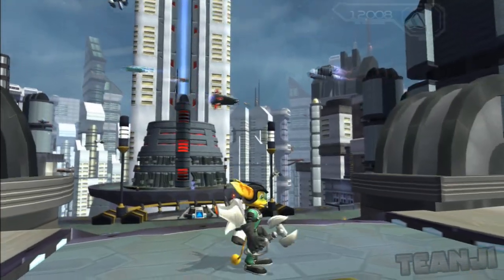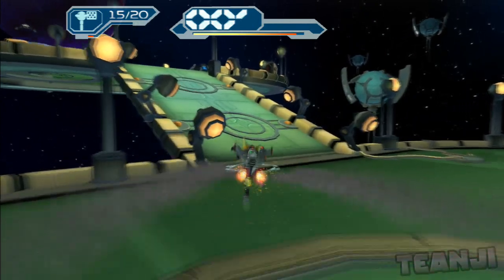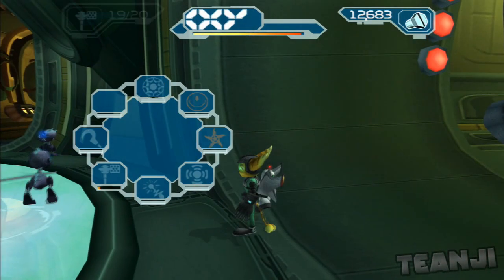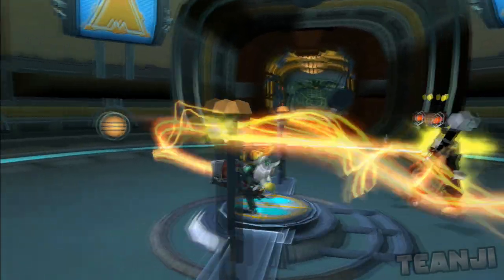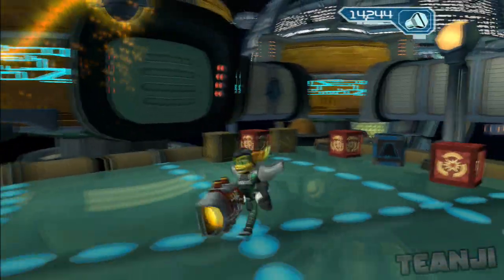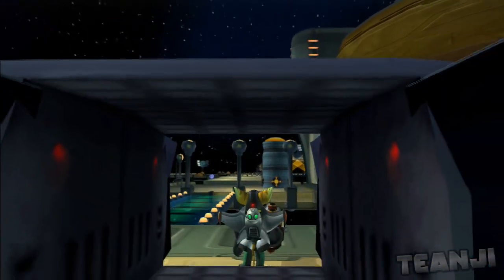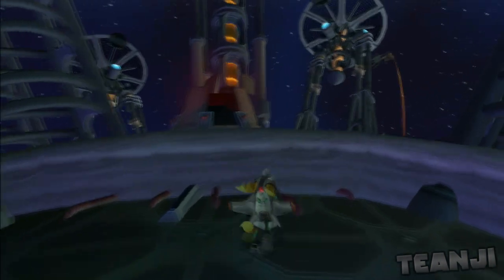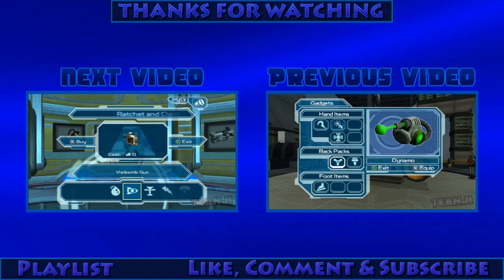Let's Play: Ratchet & Clank 2 (Trilogy Edition) - Episode #008: The Jamming Array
-- Description --
Ratchet & Clank is a classic Platformer created by Insomniac Games, the studio that was also behind the amazingly fun Spyro The Dragon series that was originally created for the first Playstation console. Run wild on tons of different planets with dozens of crazy futuristic weapons and gadgets while you try and save the galaxy!

In the second game of the Ratchet & Clank series you take control of the familiar heroes from the first game -- Ratchet & Clank, a Lombax and his robotic companion. After having saved the galaxy they find themselves on a TV show and eventually reveal that they're bored with their now ordinary day-to-day life.
Conveniently the CEO of Megacorp happens to be watching the broadcast and informs them that he has a job available for them, to procure his Furby that was stolen by an avid collector... Erm, I mean, to retake a stolen animal (called a protopet) from a thief that plans to use it for undoubtedly nefarious purposes.

-- Episode Description --
::Episode #008: The Jamming Array::
I totally thought this was a Giant Clank mission.

--- Game Details ---
Game: Ratchet & Clank
Platform: PC
Genre(s): Platformer, Puzzle, Action & RPG.
Game Mode: Story.

-- Sourced Material --
The Intro of this series utilizes some paid-for Royalty Free Music produced by SicKids and is called "7 Years Later", additionally the Music for the Outro of this video also utilizes SicKids Music and is titled "Sweet Collsion".

-- Miscellaneous Details --
This video was filmed in High Definition (1280x720).
Episode and/or Part 8.